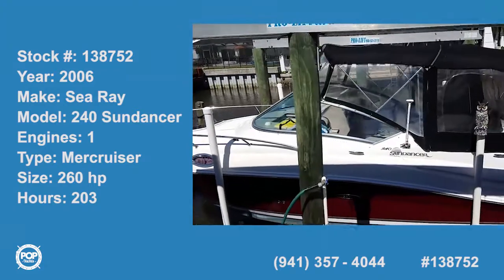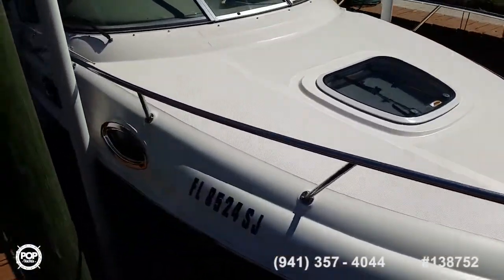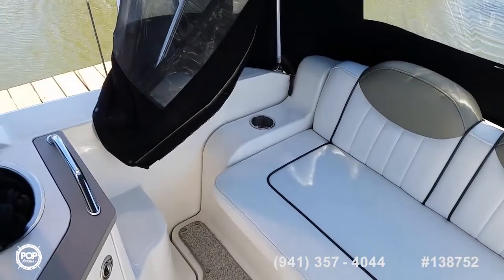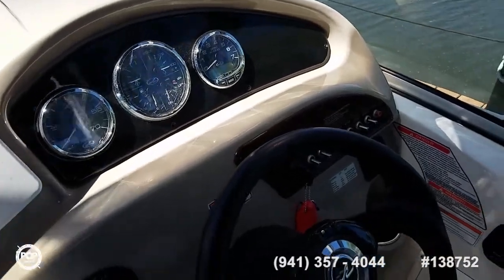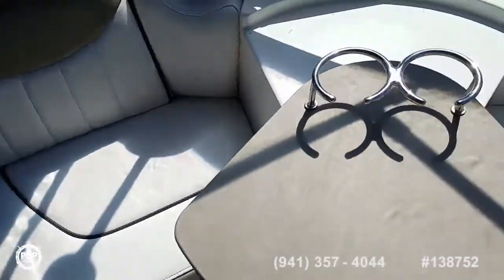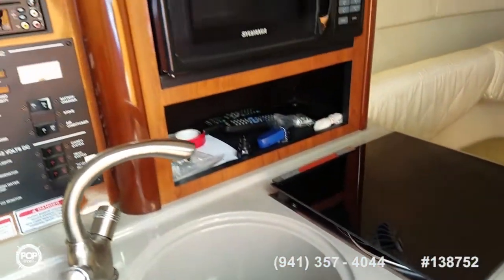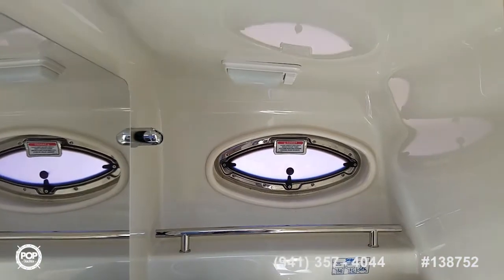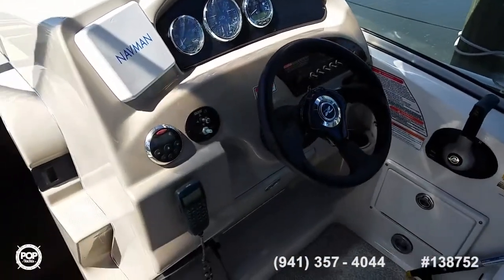[SOLD] Used 2006 Sea Ray 240 Sundancer in Tampa, Florida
This boat has been sold  (Fort Myers, FL, here she comes!).  Viewers who viewed this boat were most likely to view the following comparable listings, which are still for sale:

2007 Sea Ray 260 sundancer in Tarpon Springs, Florida - $43,500

2002 Sea Ray 260 Sundancer in Chicago, Illinois - $16,000

1997 Sea Ray 290 Sundancer in Palm Bay, Florida - $25,000

1995 Sea Ray 330 Sundancer in Venice, Florida - $23,000

2010 Sea Ray 240 Sundancer in Chicago, Illinois - $24,000

2006 Sea Ray 240 Sundancer in Southport, North Carolina - $33,900

2007 Bayliner 245 Ciera in Palm Harbor, Florida - $30,000

1995 Sea Ray 270 Sundancer in Owensville, Missouri - $15,500

1998 Regal 258 Commodore in Palm Bay, Florida - $13,000